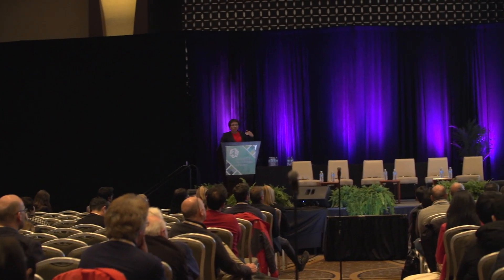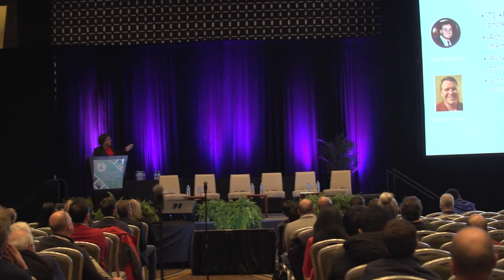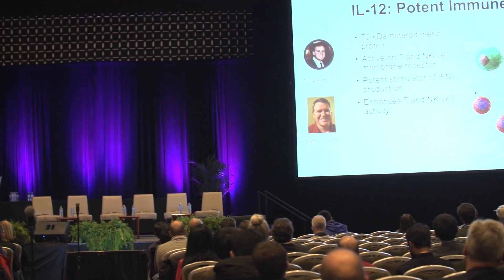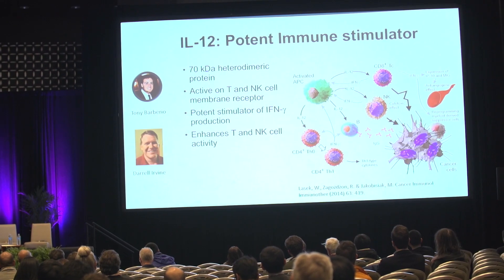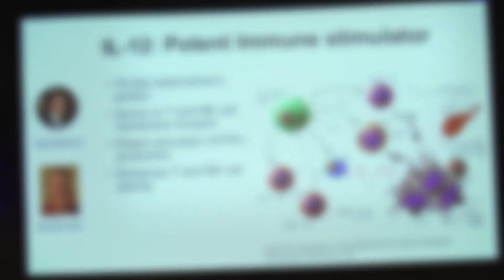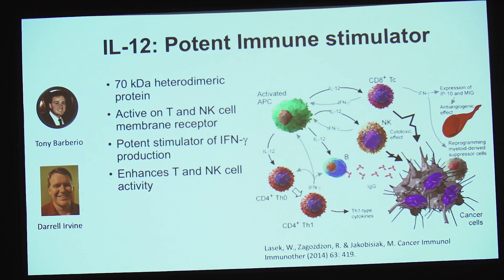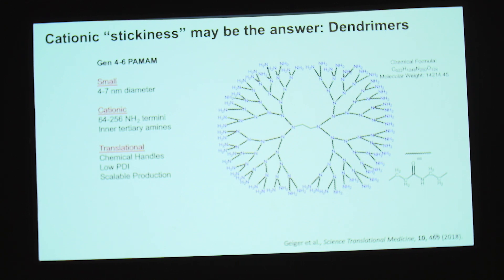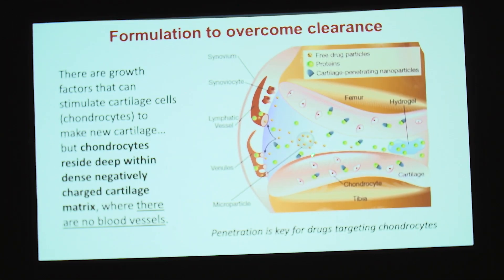2019 MRS David Turnbull Lectureship winner Paula T. Hammond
MRS TV speaks to Paula T. Hammond, winner of the 2019 David Turnbull Lectureship for her contributions to the science, engineering and applications of self-assembled macromolecular systems.